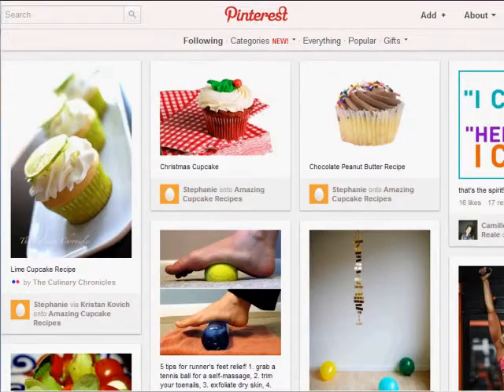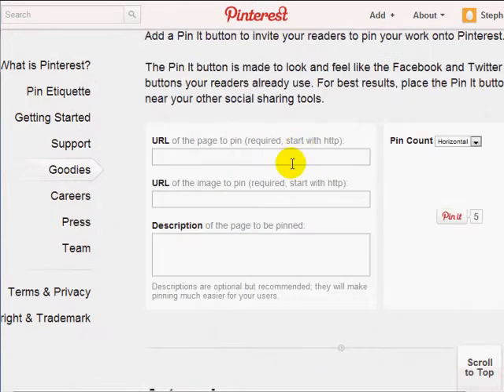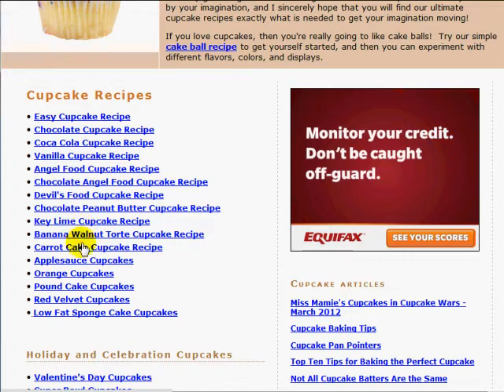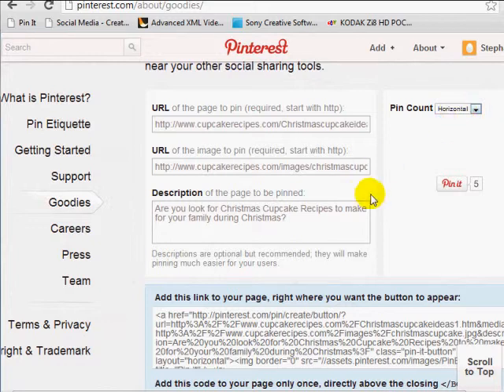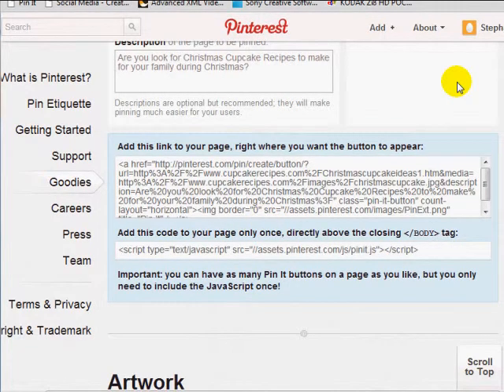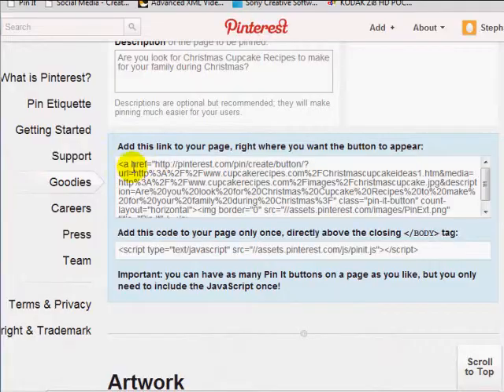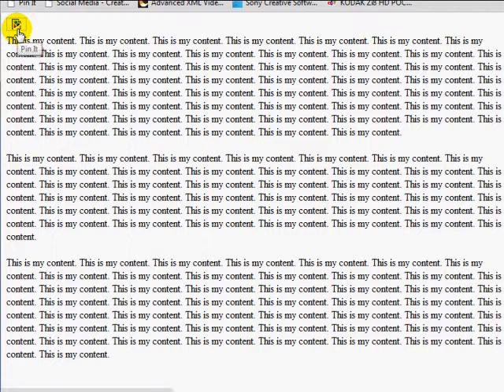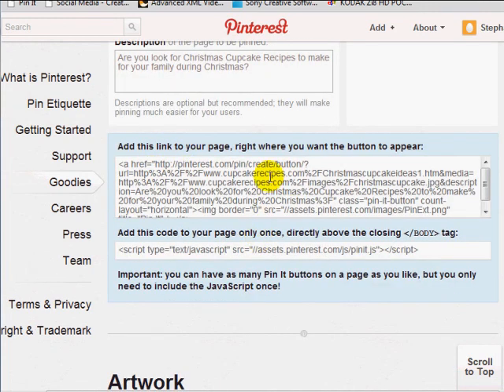Pintrest Traffic Smasher - Video 8 of 10 - Just PIN It!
In this video, you will learn how to correctly use the Pin-it button on your website. You'll see step by step how to it properly, so you don't need to worry if you are not a technical whiz.